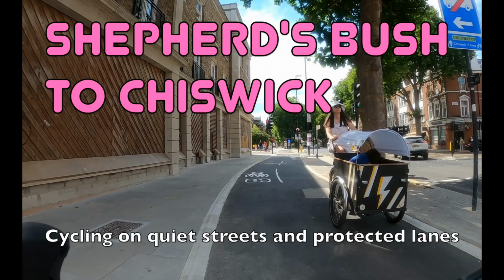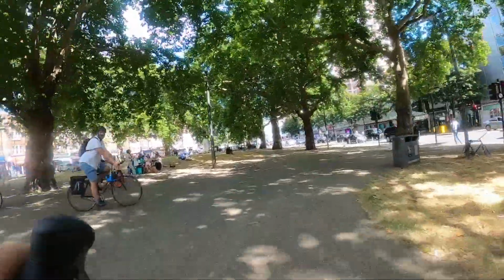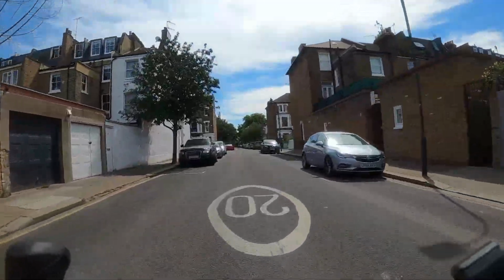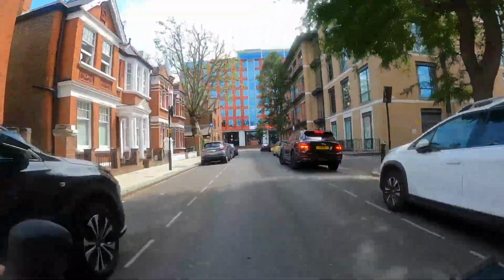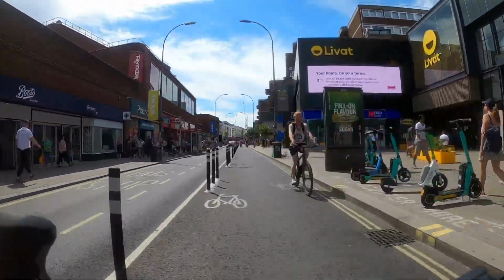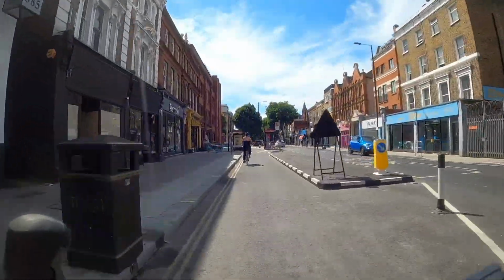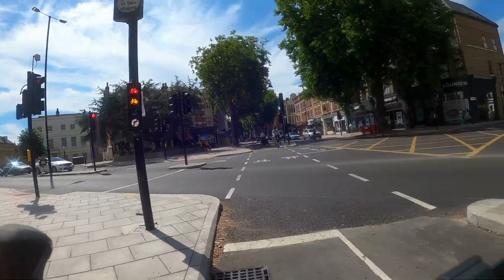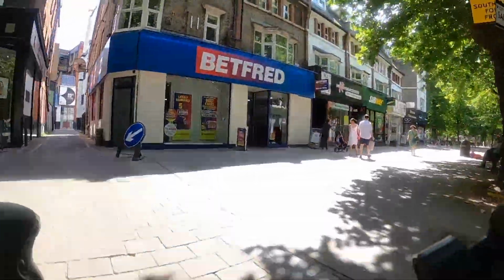🚲 A great way to cycle from Shepherd's Bush to Chiswick with zero traffic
You can cycle from Shepherd's Bush in west London to Chiswick Turnham Green, entirely on quiet streets and protected cycle lanes.

The route is around 5 km long (3 miles) and makes use of the new protected cycle lanes around the Hammersmith gyratory, Cycleway 9 down Hammersmith Road, King Street and Chiswick High Road, as well as a section through quiet backstreets.

The journey takes around 20 minutes to ride, which is a faster than public transport, and a lot more fun.

If you find this video useful or you just enjoy watching it please remember to hit the bell icon and subscribe to the channel, as I try to post new ones like it every week.

You can see a digital map of the route and download a GPS/GPX file to use on whatever device or app you want

And you can find a viewer-maintained map of London Cycle Routes videos here. The latest routes should be added soon

I also highly recommend the Safe Cycle London map for route planning, which is compiled by @SafeCycleLDN on twitter